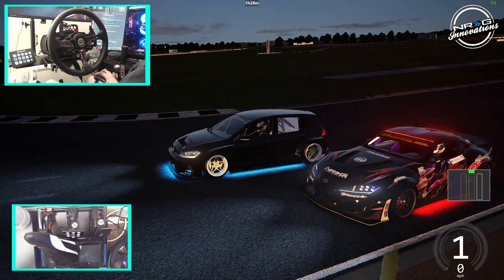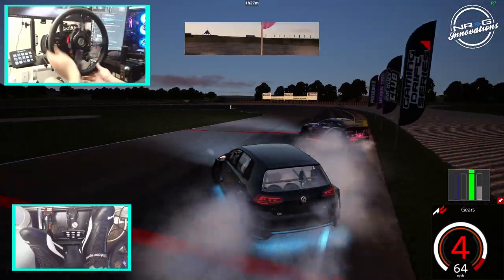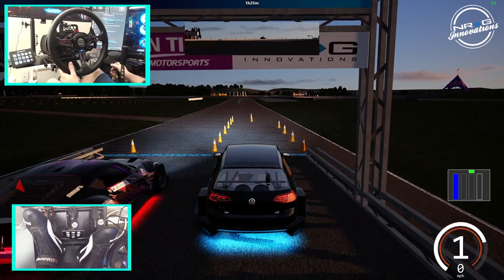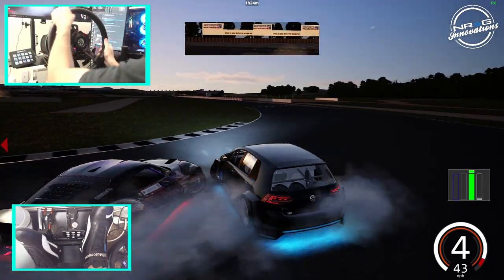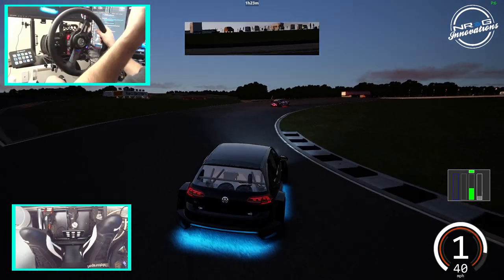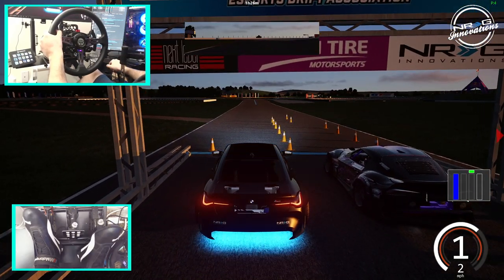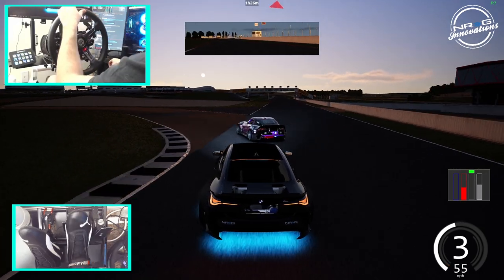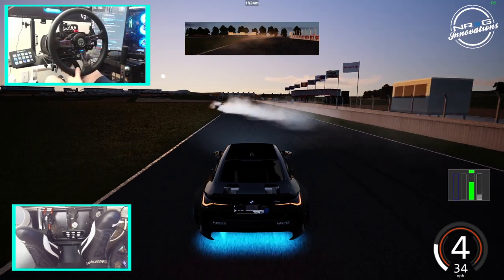Revisiting my ESDA GTI and seeing if it can hang with Addi's A90 - 900° steering wheel gameplay